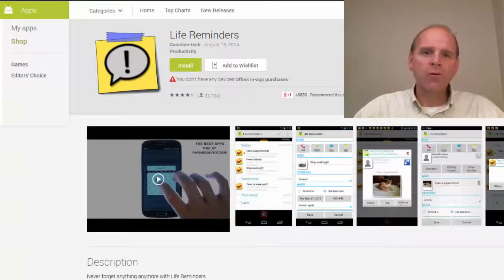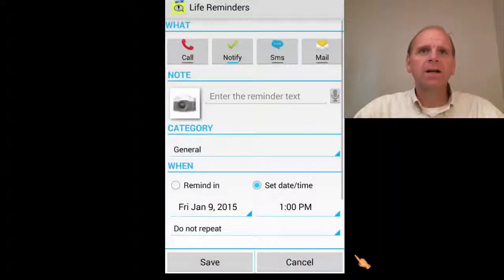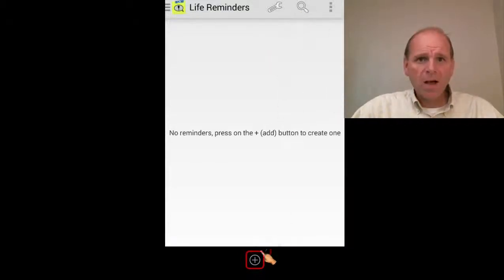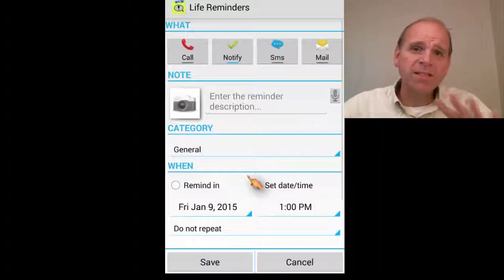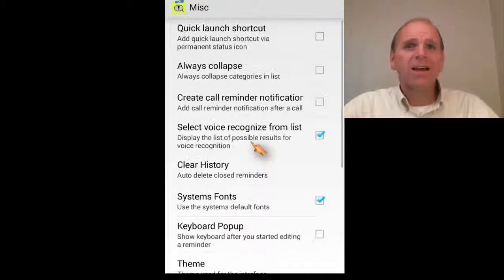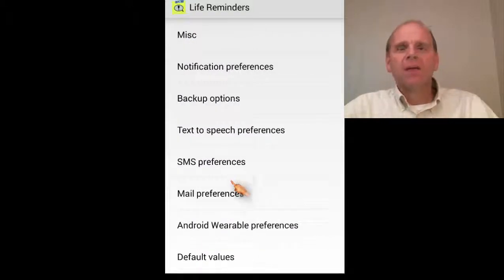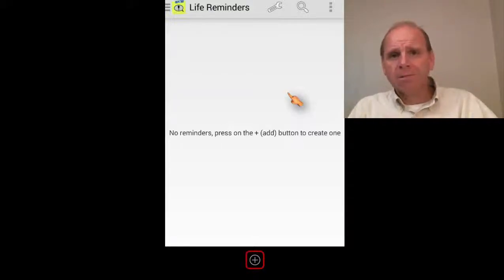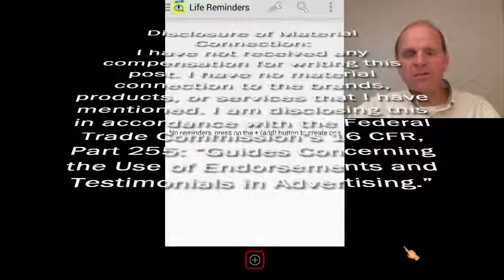Android App Review: Life Reminders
A review of the android app, Life Reminders.